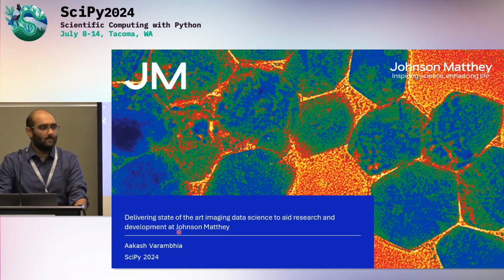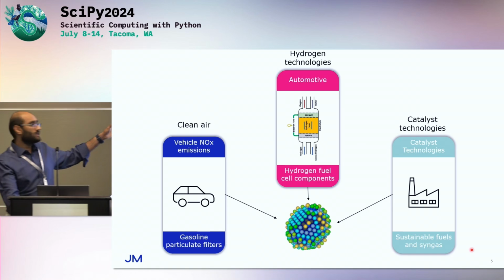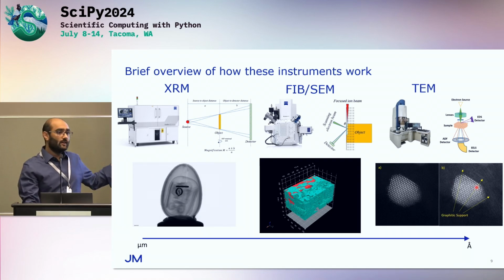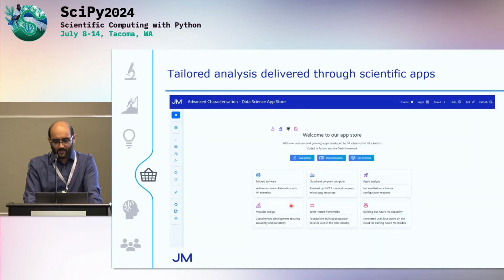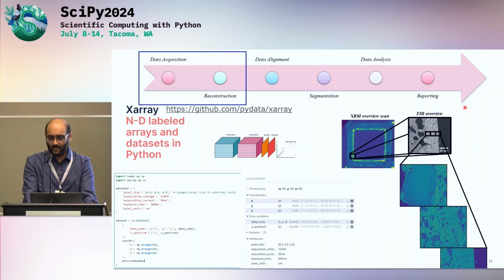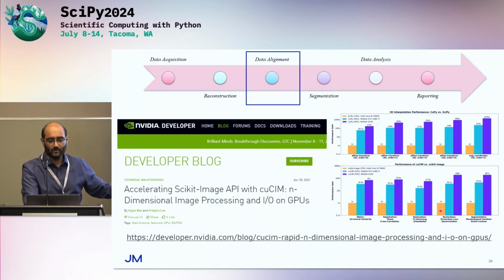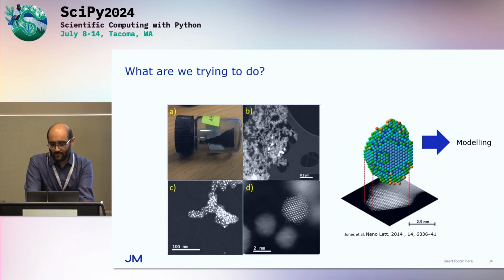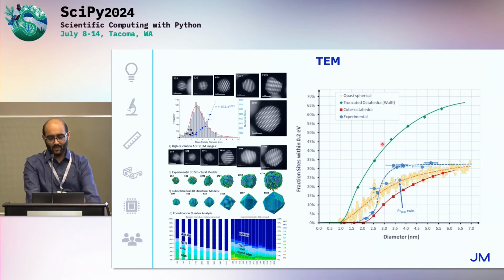Aakash Varambhia - Delivering state of the art imaging data science to aid research and development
Johnson Matthey (JM) leads in sustainable technologies, employing advanced science to address global challenges in energy, chemicals, and automotive sectors. Our cutting-edge research and development (R&D) facilities include state-of-the-art characterization tools, handling diverse datasets like images, timeseries, 3D tomograms, spectra, and digital twins. With the rising demand for data-driven insights, Python has emerged as a vital tool in enhancing decision-making processes. We showcase our utilization of the open-source community to construct our data science research platform, marking a significant step forward in our innovation journey.